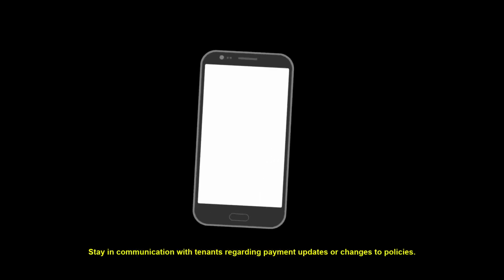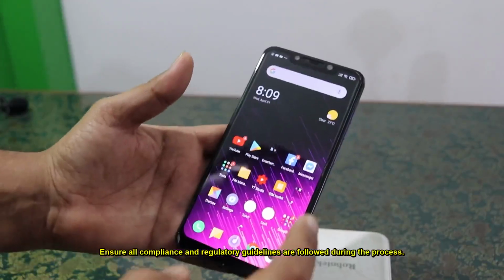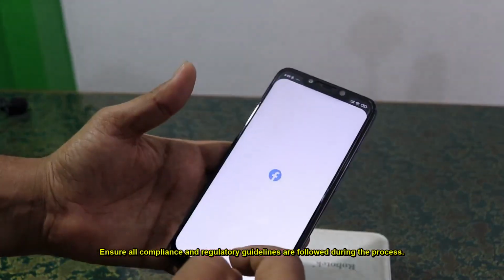How to setup collecting rent with AppFolio - Complete Guide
Welcome to our complete guide on setting up rent collection with AppFolio! In this video, we will walk you through each step to efficiently manage your rental payments using AppFolio's powerful features. Whether you're a property manager or a landlord, you'll learn how to streamline your rent collection process, automate reminders, and ensure timely payments. Don't miss our expert tips to make the most of this intuitive platform!